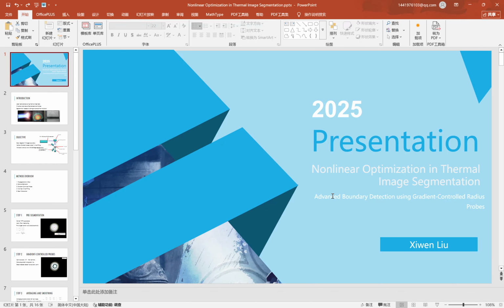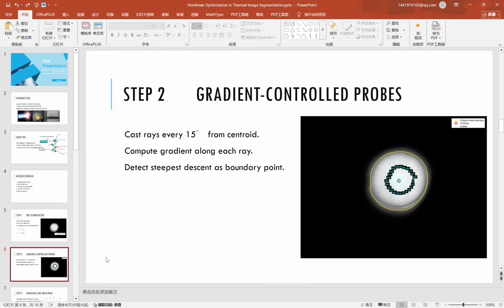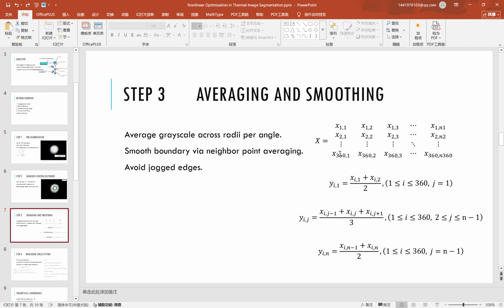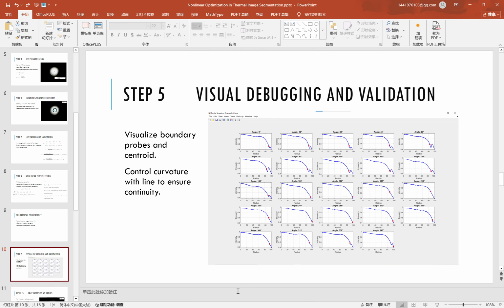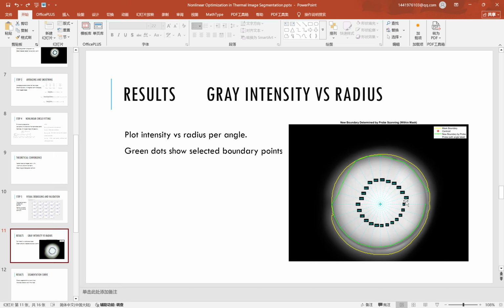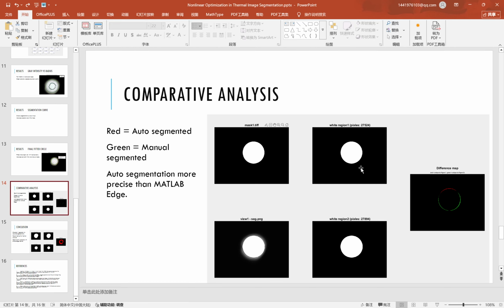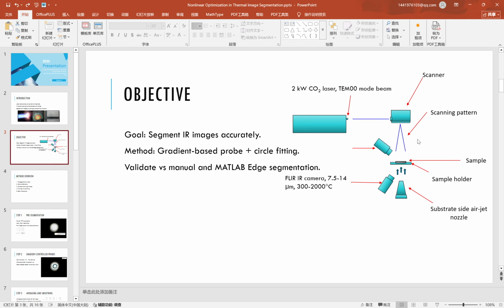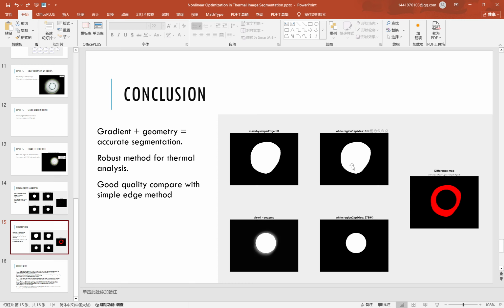2025 05 09 Nonlinear Optimization in Thermal Image Segmentation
Advanced Boundary Detection using Gradient-Controlled Radius Probes